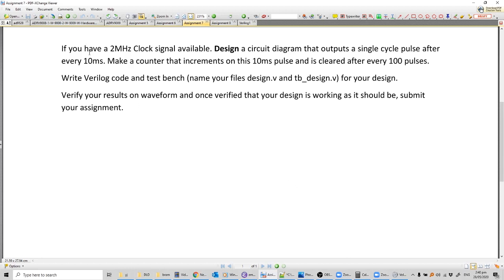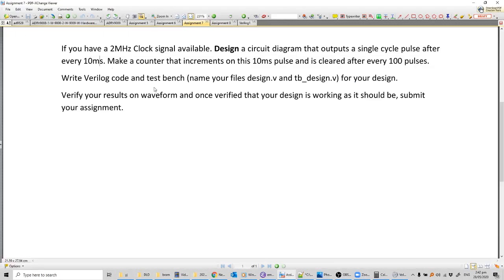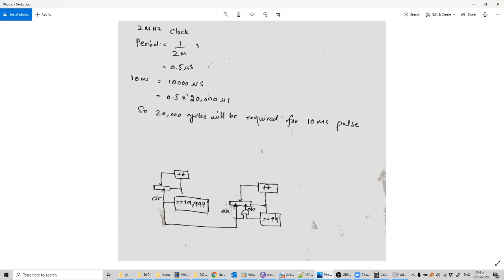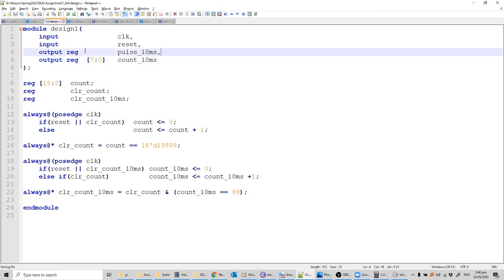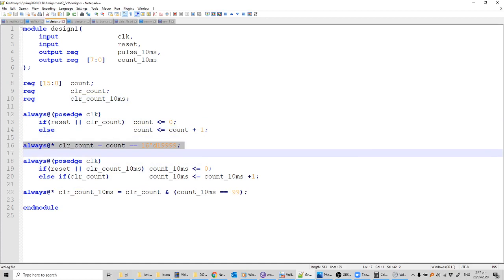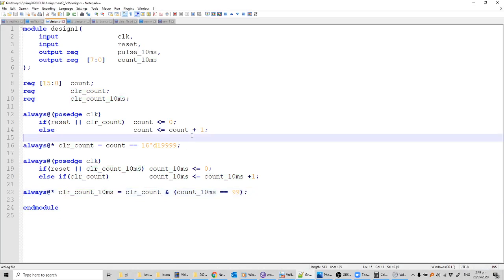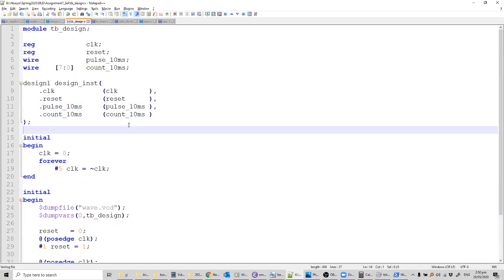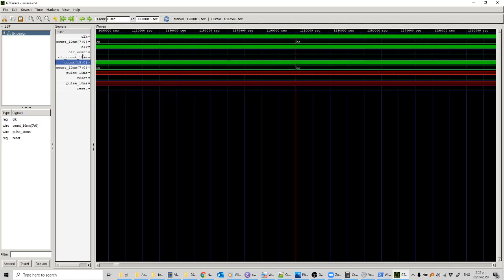Verilog design example solution